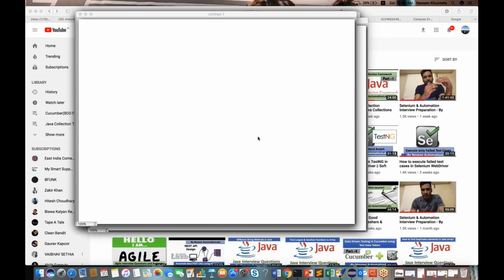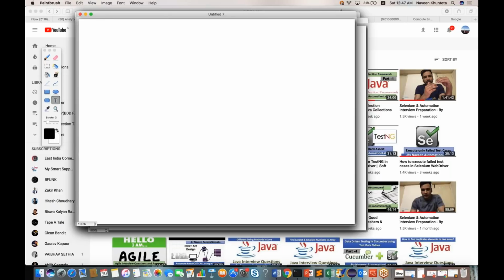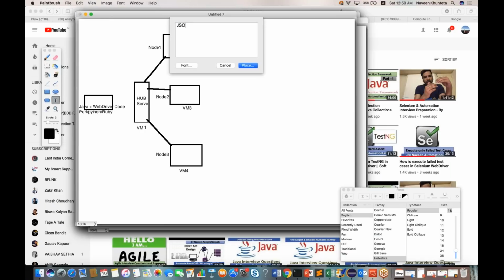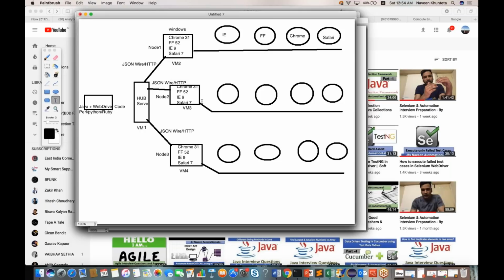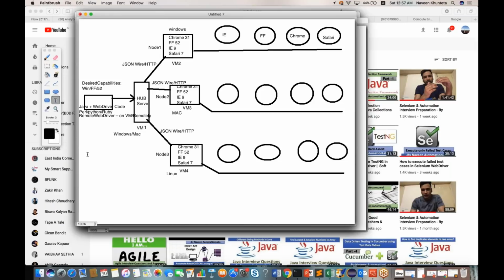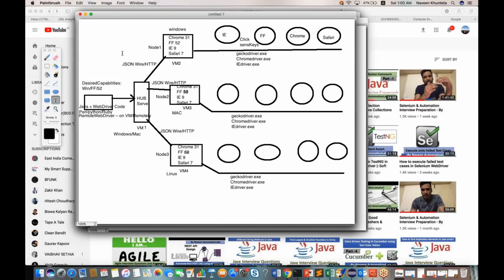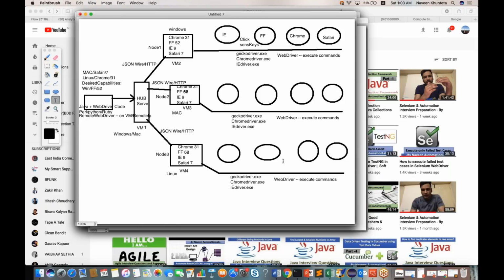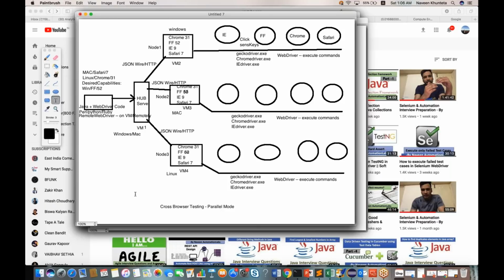Selenium Grid Architecture - Part 1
Selenium Grid Tutorial for Beginner:

Selenium Grid Tutorial For Beginners | Selenium Tutorial | Selenium Training

~~~What is Selenium Grid?
The Selenium Grid is a concept which allows us to run our tests on different machines against different browsers. It is a part of the Selenium Suite which specialise in running multiple tests across different browsers, operating system and machines. You can connect to it with Selenium Remote by specifying the browser, browser version, and operating system you want. You specify these values through Selenium Remote’s Capabilities.

There are two main elements to Selenium Grid — a hub, and nodes.

~~~What is a Hub?

In Selenium Grid, the hub is a computer which is the central point where we can load our tests into. Hub also acts as a server because of which it acts as a central point to control the network of Test machines. The Selenium Grid has only one hub and it is the master of the network. When a test with given DesiredCapabilities is given to Hub, the Hub searches for the node witch matches the given configuration. For example, you can say that you want to run the test on Windows 10 and on Chrome browser with verision XXX. Hub will try to find a machine in the Grid which matches the criterion and will run the test on that Machine. If there is no match, then hub returns an error. There should be only one hub in a Grid.

In Selenium Grid, a node is referred to a Test Machine which opts to connect with the Hub. This test machine will be used by Hub to run tests on. A Grid network can have multiple nodes. A node is supposed to have different platforms i.e. different operating system and browsers. The node does not need the same platform for running as that of hub.

First you need to create a hub. Then you can connect (or “register”) nodes to that hub. Nodes are where your tests will run, and the hub is responsible for making sure your tests end up on the right one (e.g., the machine with the operating system and browser you specified in your test).

感谢您观看
شكرا للمشاهدة